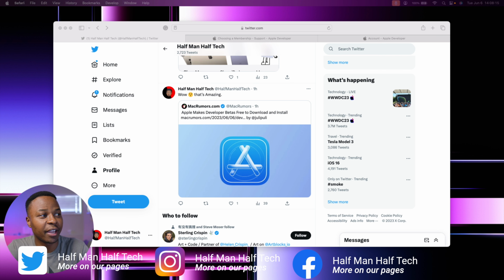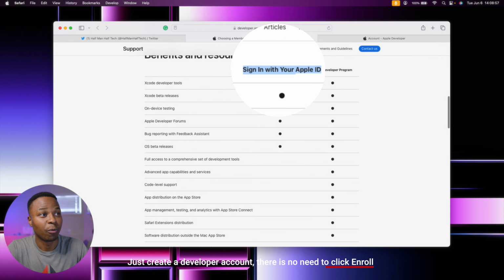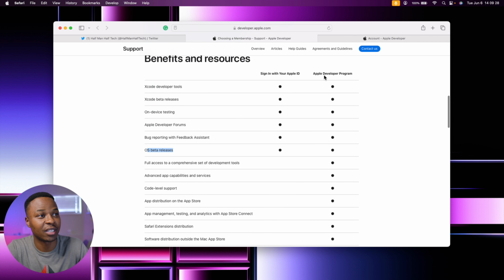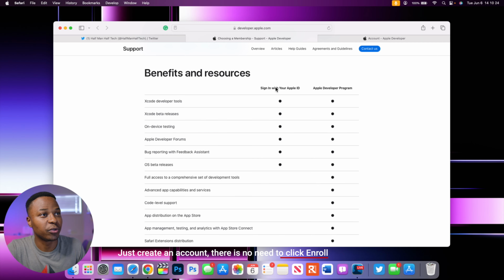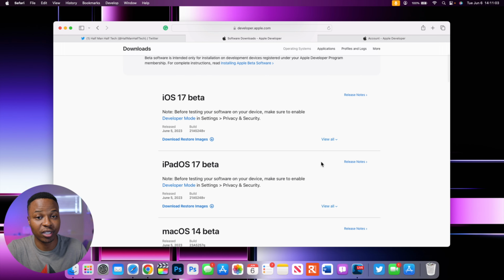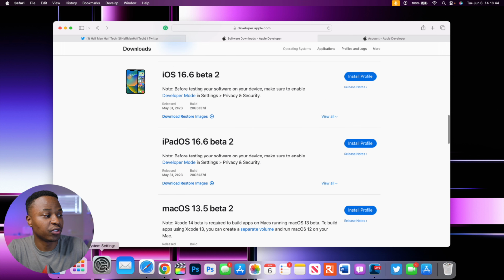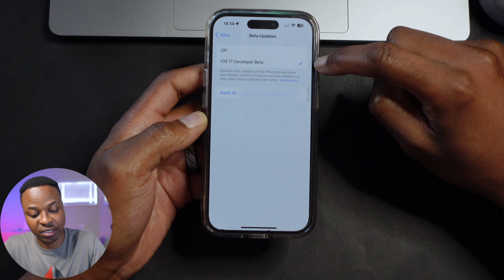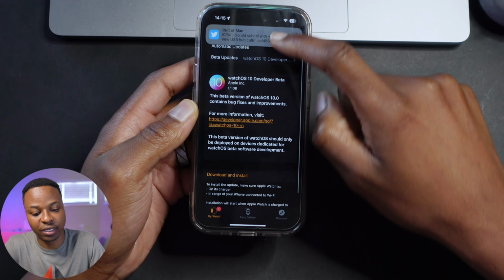iOS 17 Developer Betas are Now FREE! So are macOS 14, watchOS 10 & More 🤩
Free Apple Developer Account!!!
Anyone can now enroll in the free version of the Apple Developer program and get access to beta releases. All that's required to download Betas is an Apple ID.

"OS beta releases" is now listed as an available resource even for those who are not members of the Apple Developer Program.

This change means that anyone with an ‌Apple ID‌ can download and install the iOS 17, iPadOS 17, and macOS Sonoma betas without waiting for the public betas to launch.
Of course, it is not a good idea to install these betas on a main device as there can be notable bugs and issues with early software. More information can be found on Apple's membership page.

Apple's decision to make betas free follows a beta installation change introduced in iOS 16. Apple began requiring an ‌Apple ID‌ linked with a developer membership to prevent people from user profiles and other means of getting the beta without being a registered developer. Apple will now be able to keep track of everyone who is installing the developer betas with the ‌Apple ID‌ link.